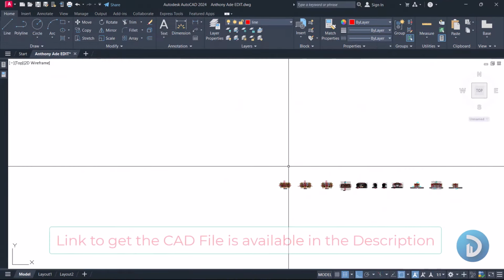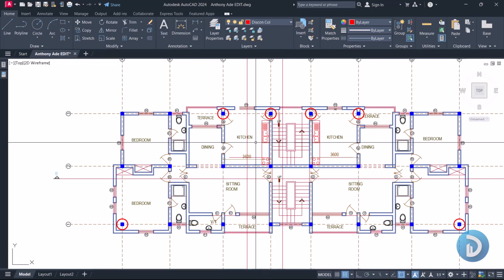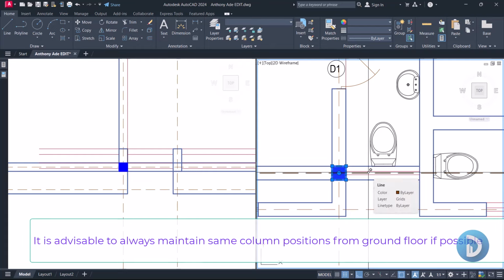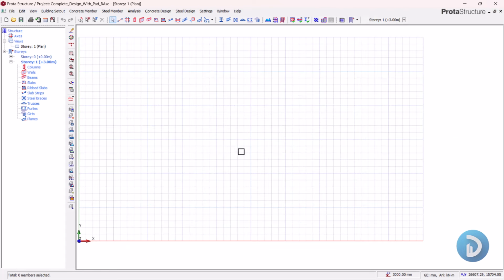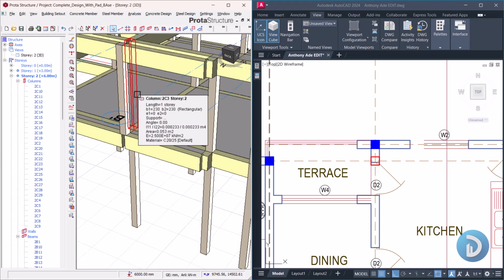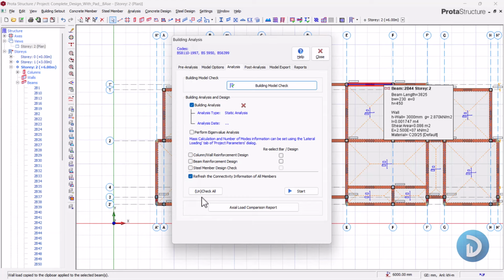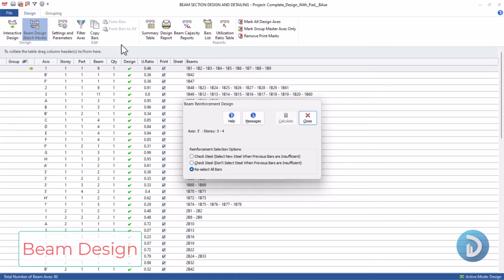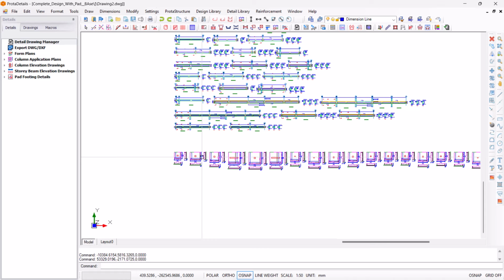Complete Building (Structural) Design On Prota Structure (Best For Beginners)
This video Carefully details out the processes involved in creating a safe structural design. It clearly explains the steps involved when the architectural plan is received from client and tranforms to complets